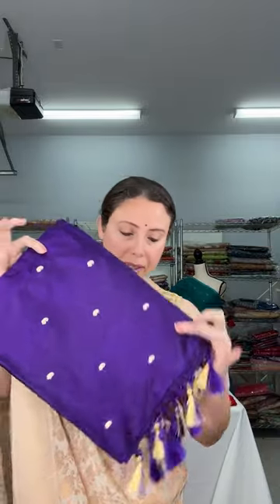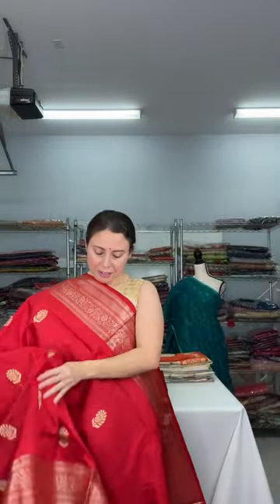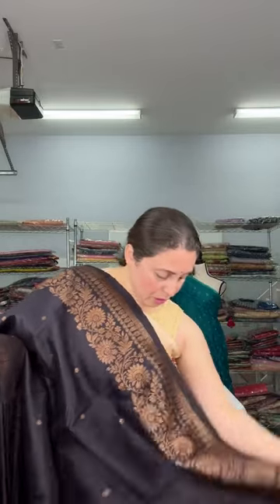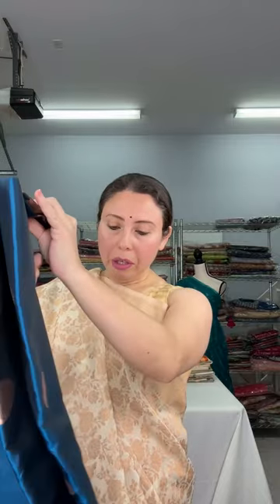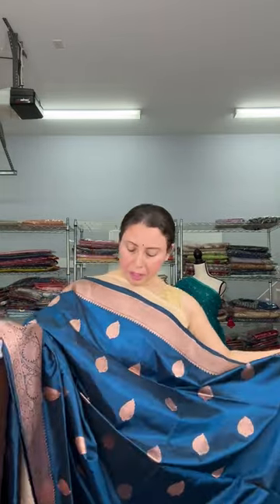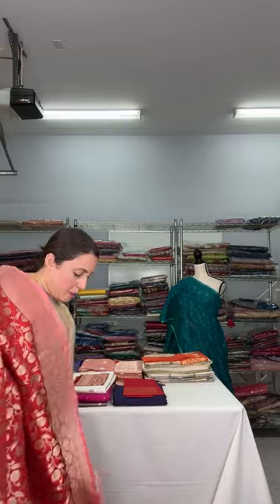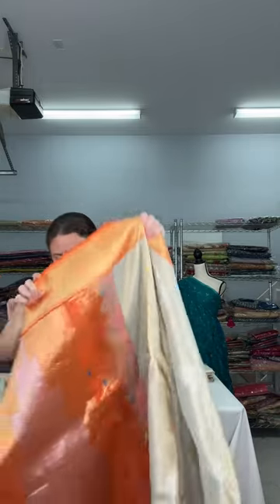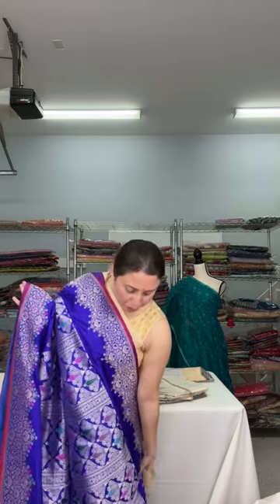Silk Mark Certified Banarasi Sarees | Sarees In USA | Bengal Looms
Live Saree Shopping Of Silk Mark Certified Banarasi Sarees From Bengal Looms store in Edison , New Jersey.  All the saris shown in this video are on our

For our viewers in India / Outside Of USA please do visit our India store